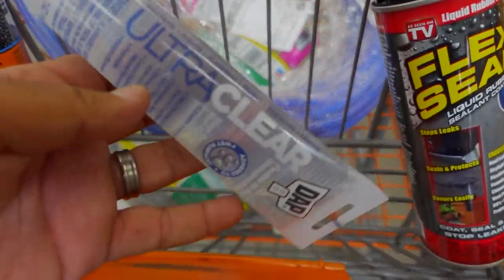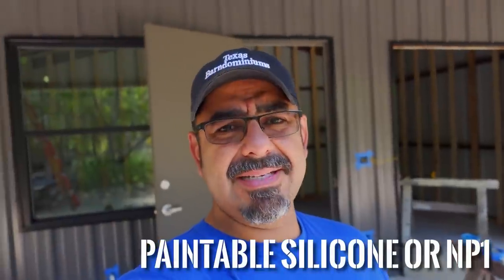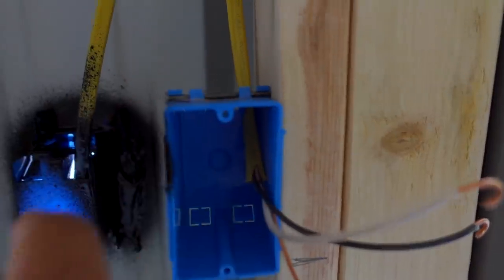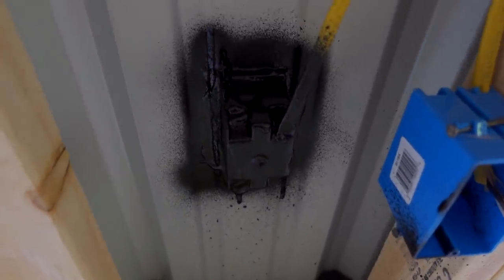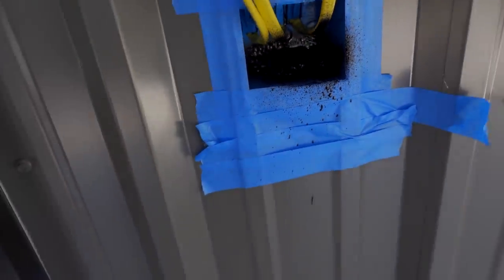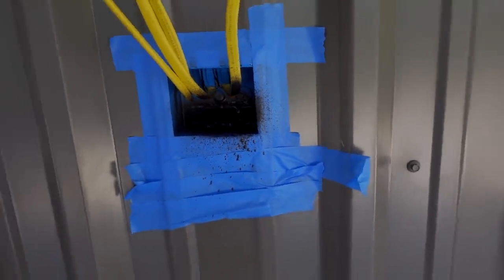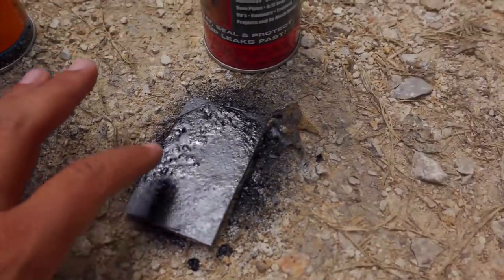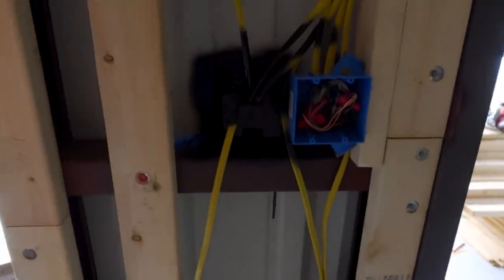Flex seal vs. Gorilla patch and seal. Make your barndominium home air tight.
While wiring the Demolition Ranch Headquarters building, I decided to test Flex seal and see if it was a good option for sealing all the perforations on the building.  When I was at Home Depot buying Flex seal, I realized Gorilla has a similar product called Gorilla Waterproof patch and seal.  So I decided to buy them both and find out which one of the two works best.